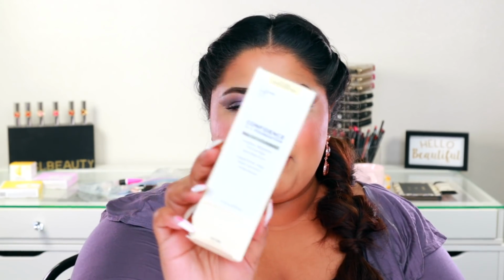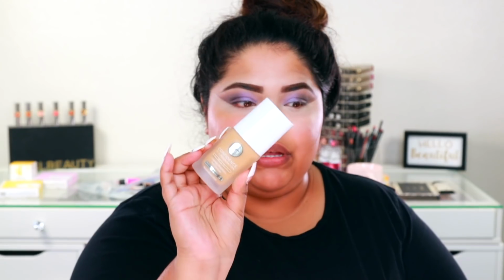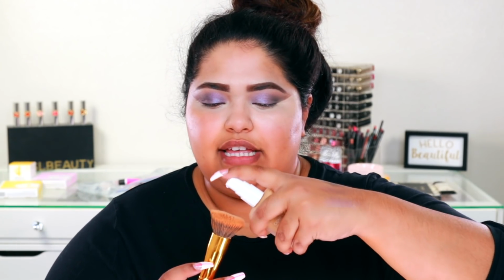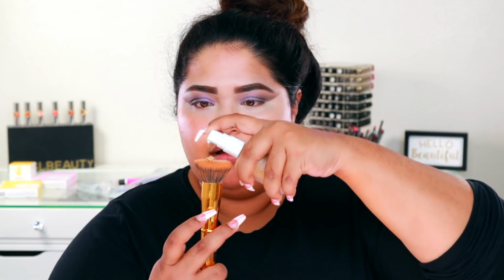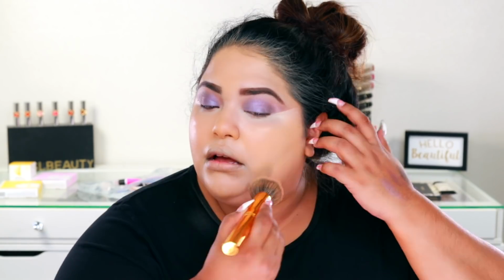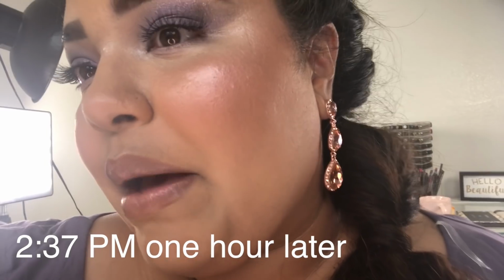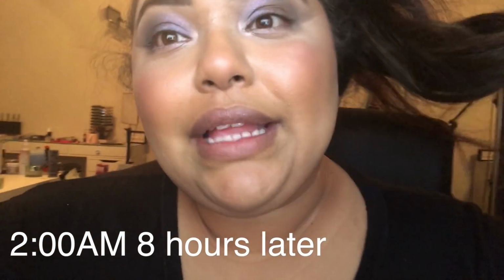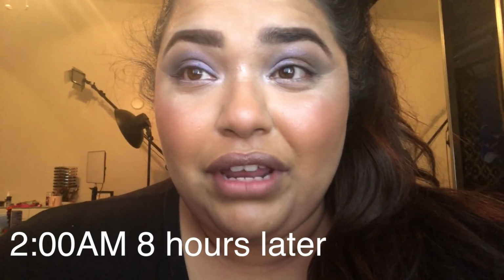IS IT CAKEY? New IT Cosmetics Confidence in a FOUNDATION! |First Impression Review & Demo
Hey guys! Happy foundation Friday! I hope you guys are still enjoying these foundation friday videos!

BLOG: I need one soon LOL!

▽7 RANDOM AND IMPORTANT FACTS ABOUT ME▽
I am a Bangladeshi American Beauty and Fashion Blogger. I have 10 years of experience in the Beauty and Fashion Industry. Focus in Products.
I love to share all things beauty with you guys ranging from reviews, first impressions, and also lots of my sass is included.
I believe in confidence. If you are looking for inspiration in confidence and self love. Join me! I am on the same journey!
I love to undefine beauty and take out the labels of false ideas that the beauty industry has ingrained in us. I like to believe we all can CHOOSE our form of beauty! Let it be hair facial hair, chubby cheeks, thick thighs. WE choose our beauty!
I am on this never ending journey of becoming healthy and I share it here and there. It’s my most vulnerable thing I share on my channel. I am an emotional eater. Being fat is not simply just saying lose weight.
Pizza makes me happy, so does red lipsticks I have wayyy to many for a normal human.
I am married to my fabulous husband (no bragging, he earned the compliment) (we have a vlog channel check it out

FTC: All my opinions are always honest, nothing is worth lying about! Plus brands need to know what is good and what is Bad, so they can provide us better products. Always remember many people may have different opinions but we all have different taste. Life is short avoid the TEA and try everything for yourself, and check the return policy BOO!